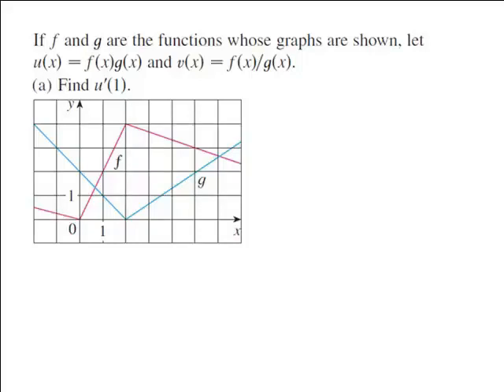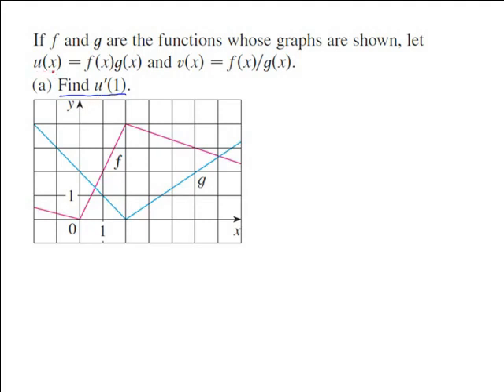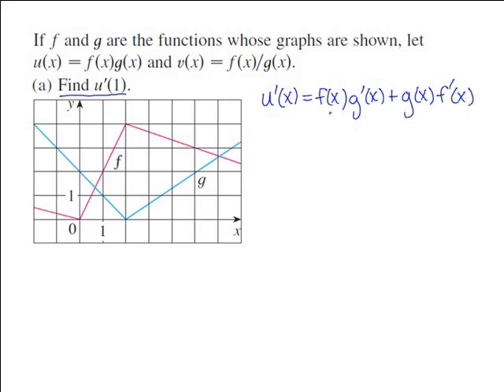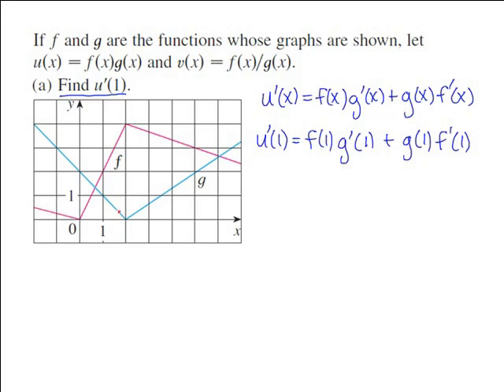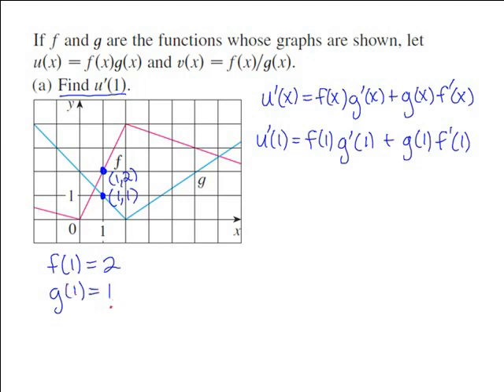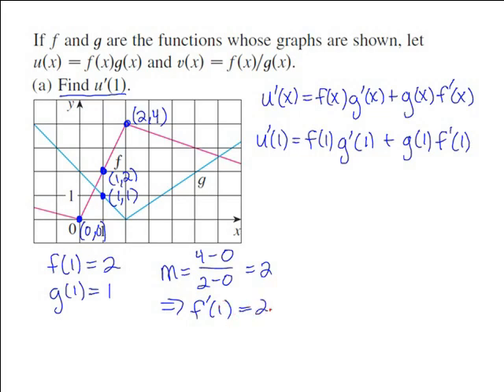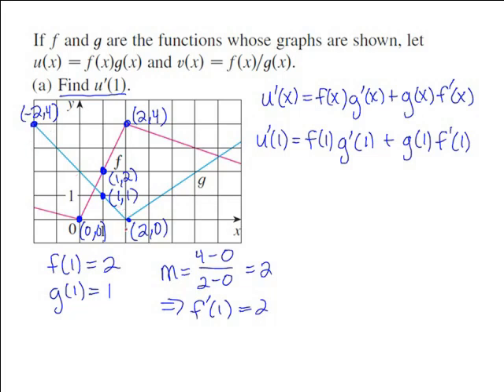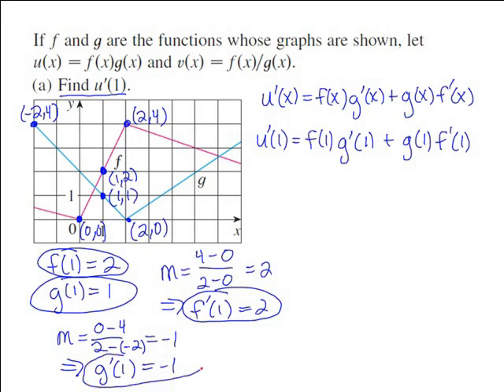Calculus: Graph and Product Rule practice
Finding prime/derivative of a function using product rule and graph of function